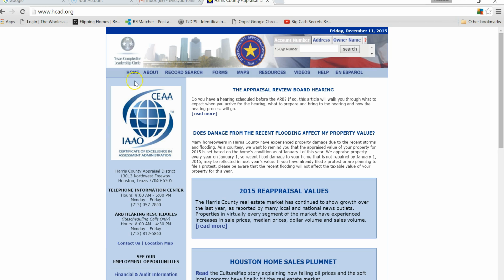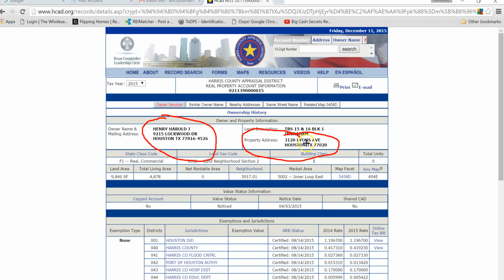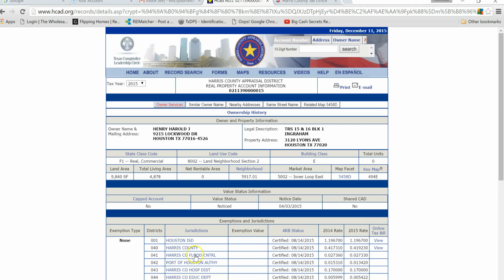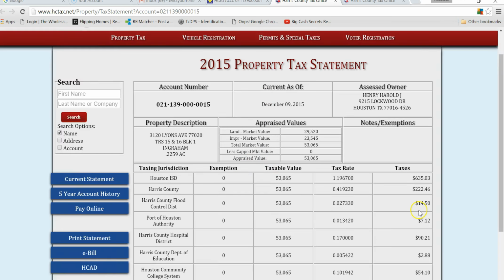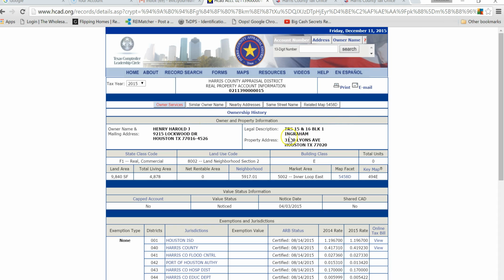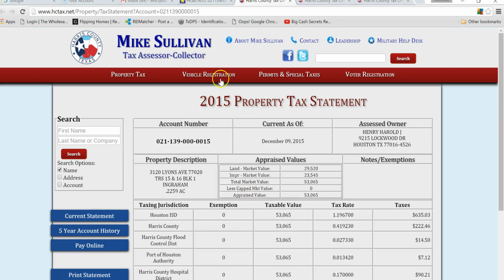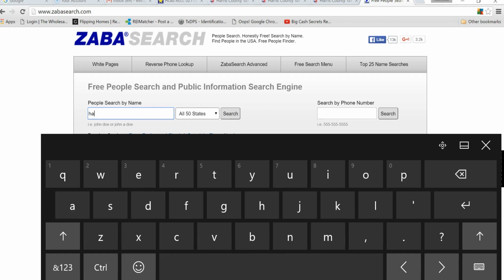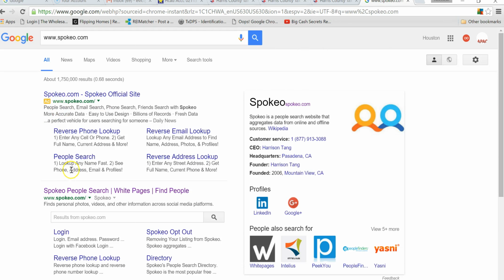How To Locate Owners For Real Estate Wholesaling Using Free Sites While Driving For $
There are several,ways to locate owners of vacant properties. For example: Zabasearch, TLO, County Records, and even neighbors. To learn more Free Tips and Tricks, go